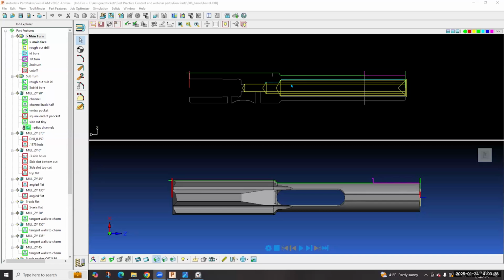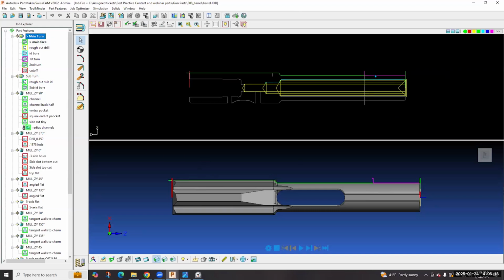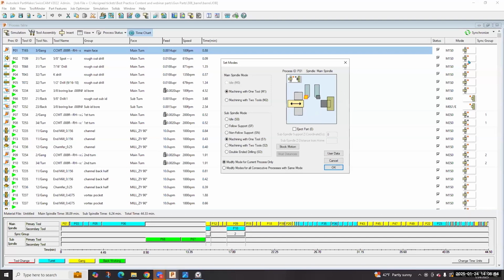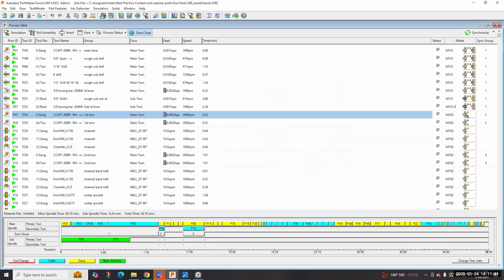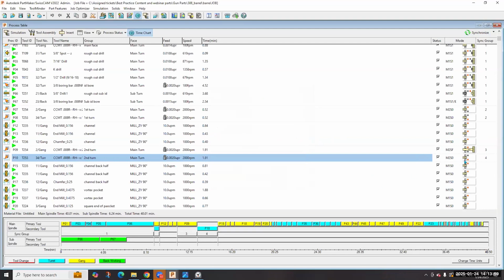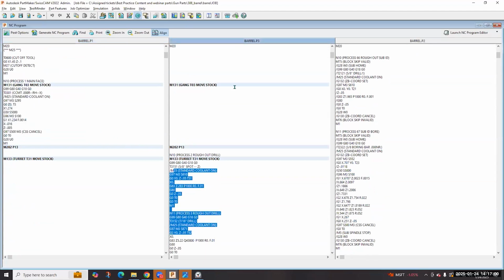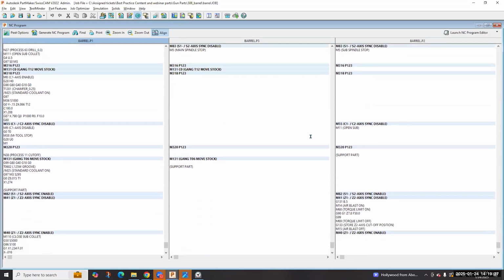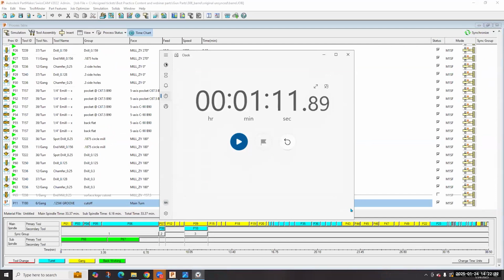Swiss Machining Mastery: .308 Barrel Production In PartMaker